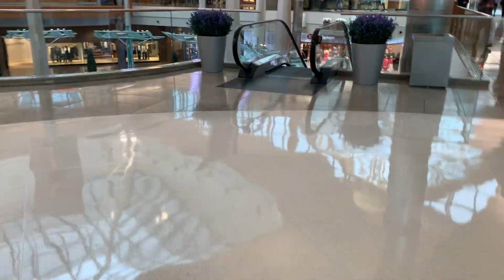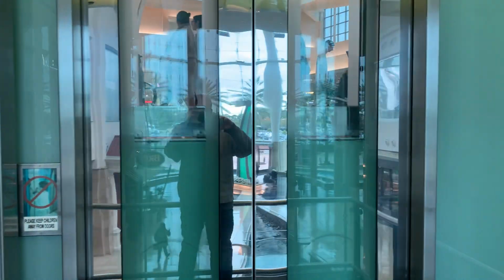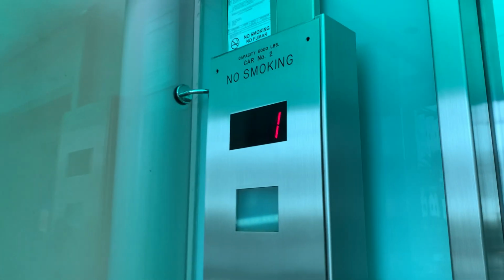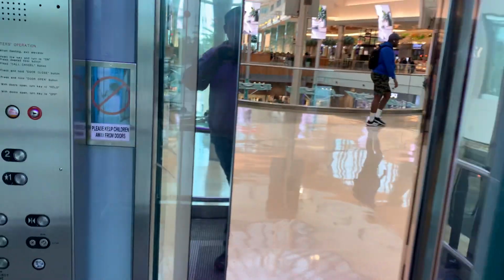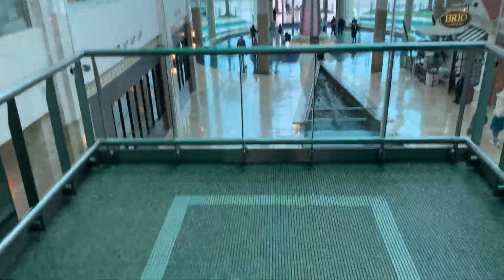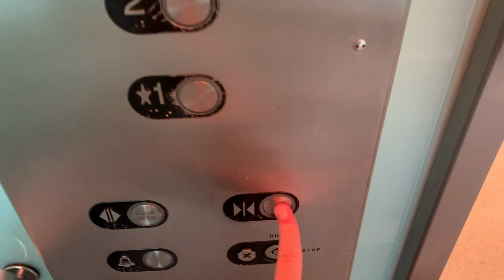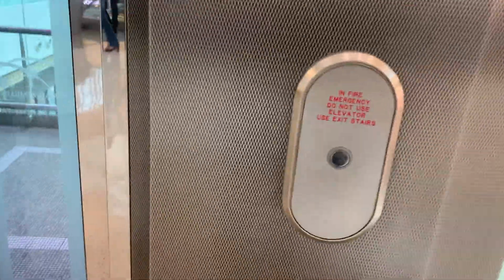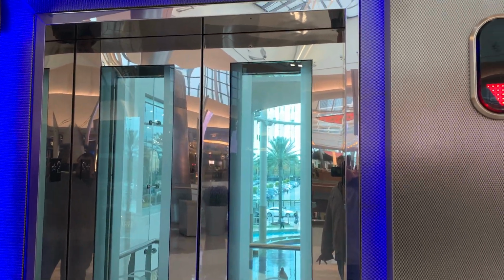Awesome Schindler Main Elevators-Mall at Millenia, Orlando FL (Dedicated to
These were very cool lifts. Glad I came here. I really like the lights on these.